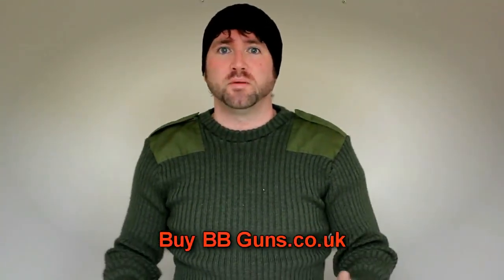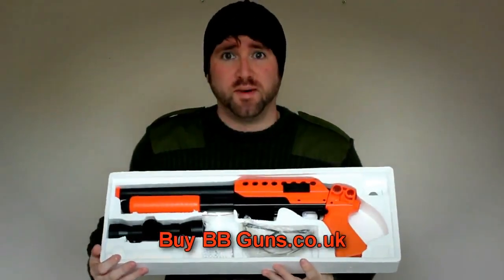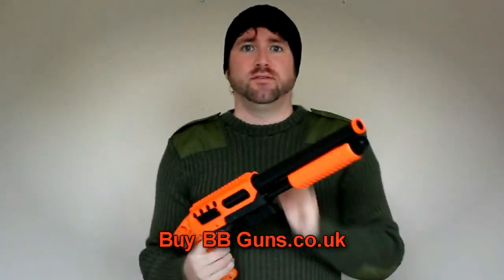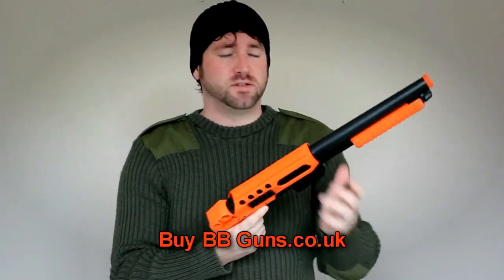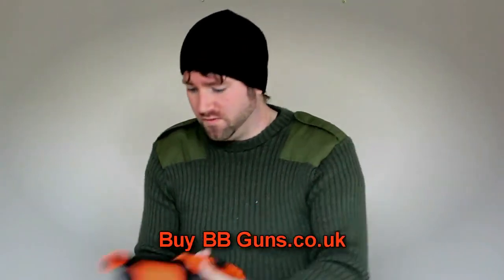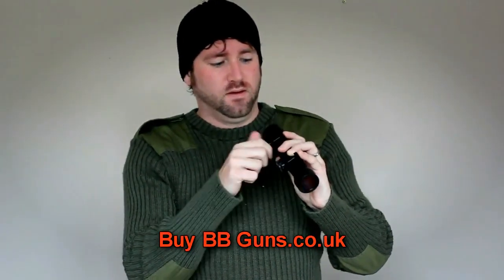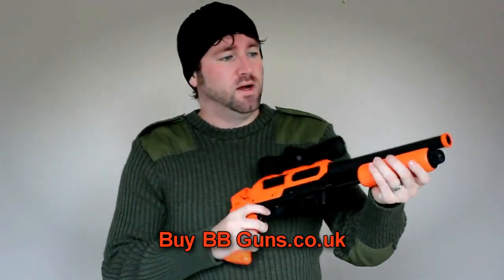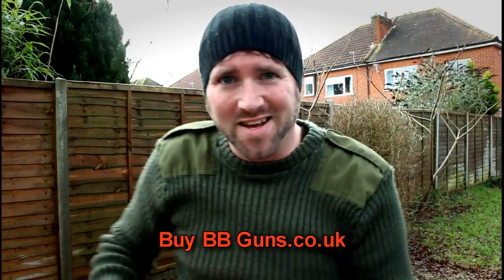M47B Spring Powered Shotgun BB Gun Airsoft Review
Hey there, fellow airsoft enthusiasts! Welcome back to another exciting episode of "Will's Airsoft Reviews." I'm your host, Will Brown, and today, we're stepping into the world of airsoft shotguns with the M47B Spring Powered Shotgun BB Gun.

In this comprehensive review, I'll be your guide as we delve into the features, performance, and overall shooting experience of the M47B Spring Powered Shotgun. From its rugged design and tactical appeal to its spring-powered mechanism, we're leaving no detail unexplored.

🔫 Key Features 🔫
The M47B Spring Powered Shotgun brings a whole new dimension to airsoft battles with its distinctive design and functionality. Join me as we dissect its design elements, scrutinize its build quality, and evaluate its overall durability. We'll also dive into the ergonomics to ensure that this shotgun not only looks great but handles smoothly on the field.

💨 Smooth Spring Action 💨
Spring-powered shotguns offer a unique thrill, and the M47B is no exception. I'll be walking you through its spring action mechanism, discussing its cocking process, trigger response, and shot consistency. We'll also put its accuracy and effective range to the test in various airsoft scenarios.

⚙️ Reliability and Versatility ⚙️
The M47B is a shining example of the reliability and versatility that spring-powered shotguns offer. In this review, I'll explore its performance over time, along with insights into its maintenance requirements. Whether you're a tactical player seeking a powerful close-quarters option or a collector of unique airsoft weaponry, this review has you covered.

🎯 Precision Shooting Perfected 🎯
Precision is key on the airsoft battlefield, and the M47B Spring Powered Shotgun is engineered for accuracy. Join me as I take aim at various targets, showcasing its shot grouping and accuracy. Plus, I'll share practical tips to enhance your shooting skills and ensure that every shot hits the mark.

Join me on this exciting journey as we uncover the world of the M47B Spring Powered Shotgun BB Gun in this comprehensive review. Whether you're an experienced player seeking a powerful addition to your arsenal or a tactical enthusiast intrigued by the shotgun's appeal, this video is your ultimate resource.

After all, it's not just about the equipment; it's about the passion and camaraderie that define the airsoft community. Stay safe, stay tactical, and I'll catch you in the next video!

Stay locked and loaded,
Will Brown 💥